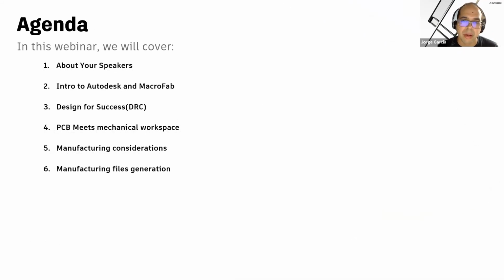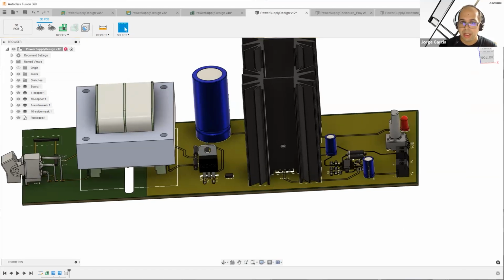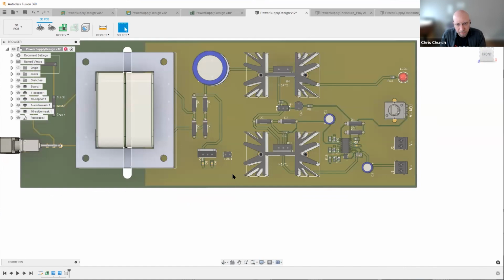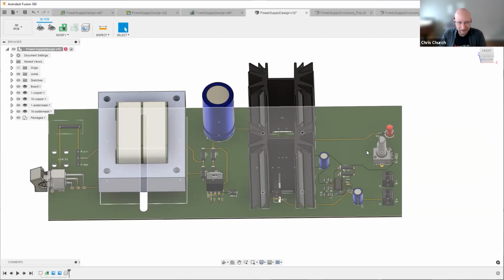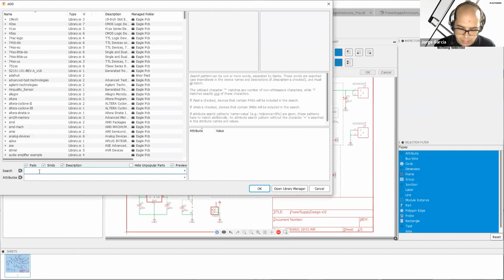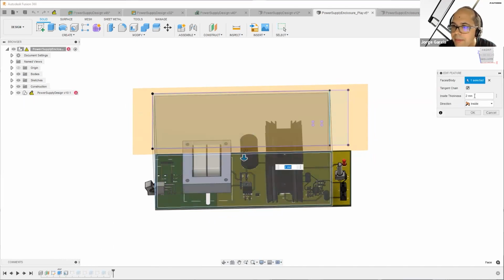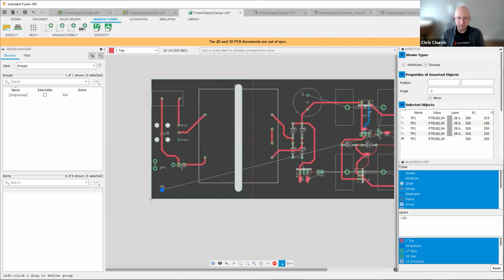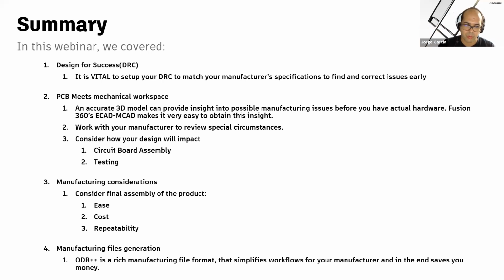Webinar: Avoid PCB Manufacturing and Product Assembly Issues via Integrated E-CAD and Mechanical CAD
A successful PCB project isn’t just about creating a schematic and turning it into a great looking layout. Your PCB design project doesn’t end until you receive your board back in its physical form and ensure it has high yield, falls within budget, fits within its enclosure properly and it performs as intended.
That is a lot to get right! The good news?
There are steps you can take to ensure that your PCB will translate seamlessly from a digital design to the physical world of manufacturing. This webinar, hosted in partnership with MacroFab, will focus on best practices and CAD features that can help you design and produce manufacturable boards, eliminate the need for multiple board re-spins and reduce time spent on unnecessary design iterations.
We’ll cover:
► Tips and tricks for designing and producing manufacturable boards
► How to virtually test how your PCB design will assemble into its enclosure
► How to snap component positions to match existing geometry in your enclosure
► How to quickly and easily create accurate 3D models and footprints for your electronics components using Fusion 360’s built-in 3D Package Generator
► How you can leverage MacroFab to manufacture your PCB designs directly from your final Fusion 360 board layout

This webinar was presented by Jorge Garcia (Autodesk) and Chris Church (Macrofab)